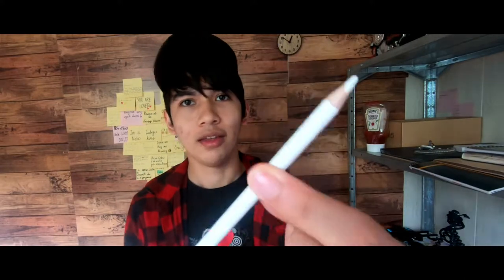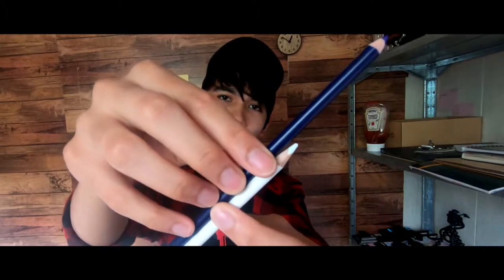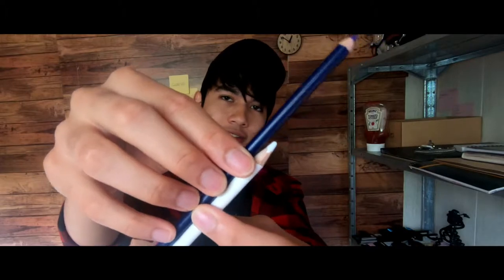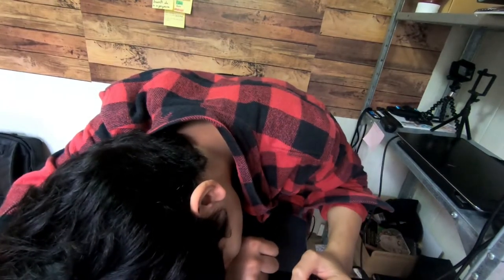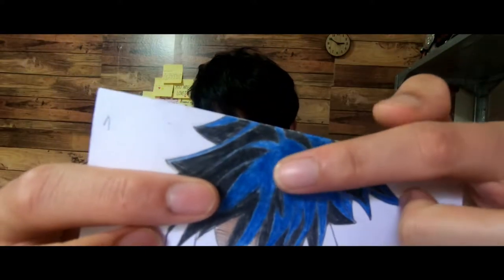I try prisma colored pencils (kimitsu no Yaiba's Giyuu drawing)